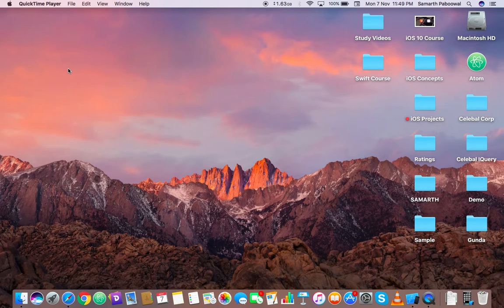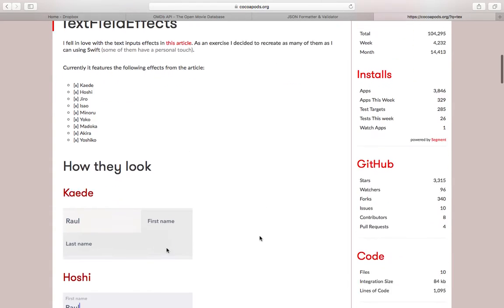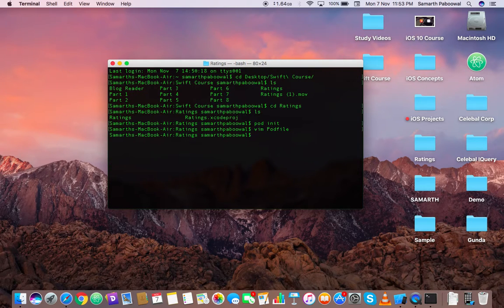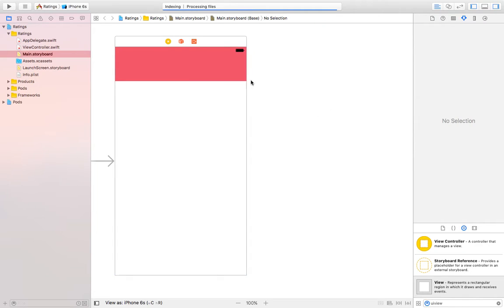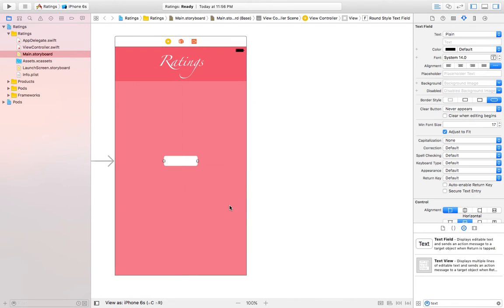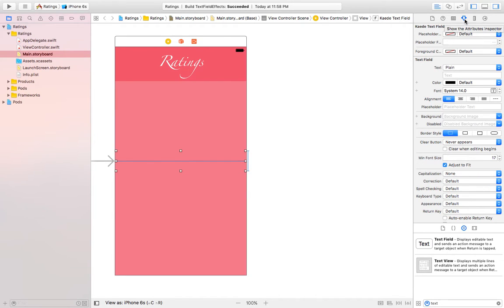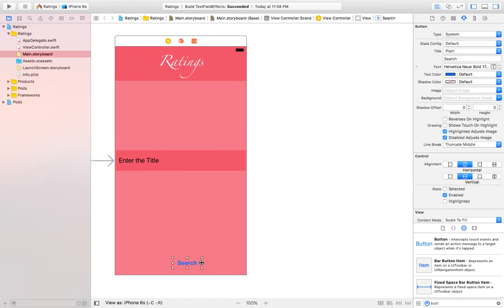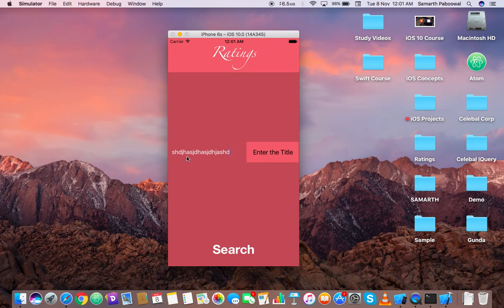Ratings Application - Part 2 - Swift 3 and iOS 10